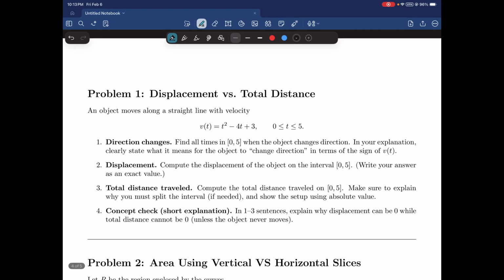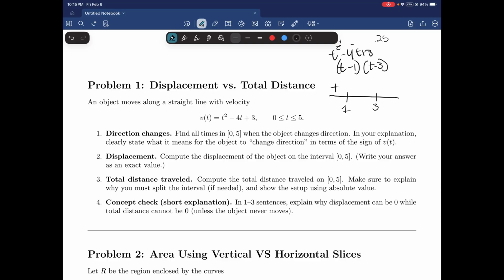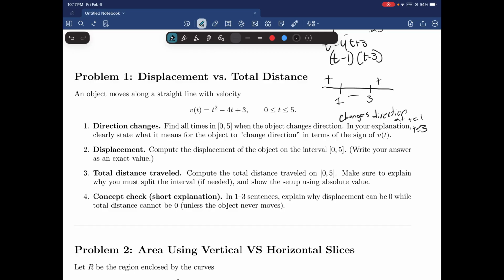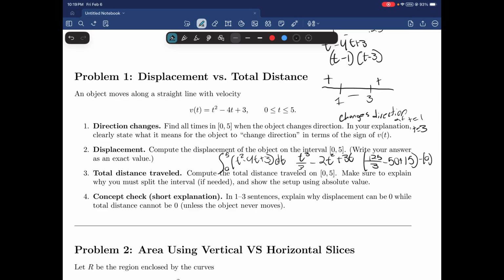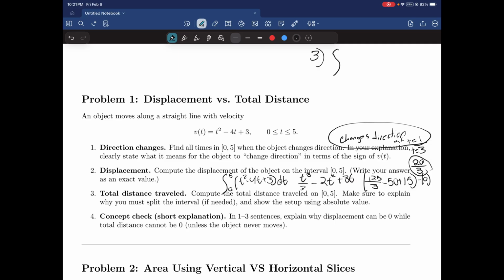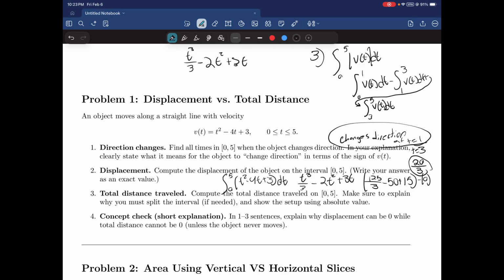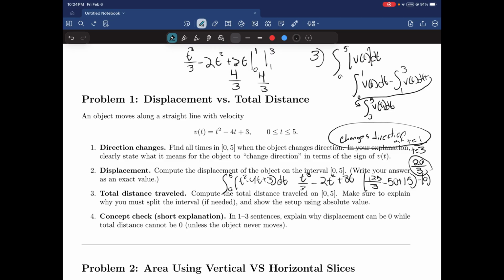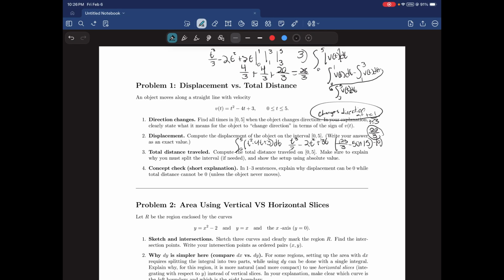Problem 1 Calc 2